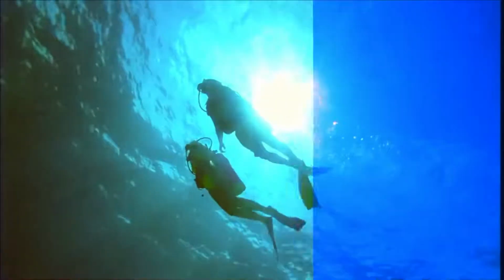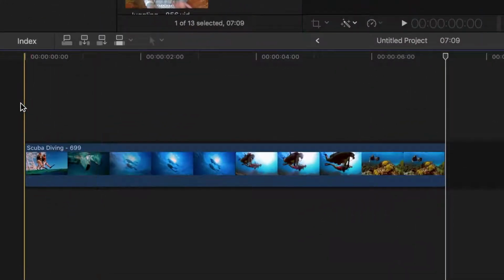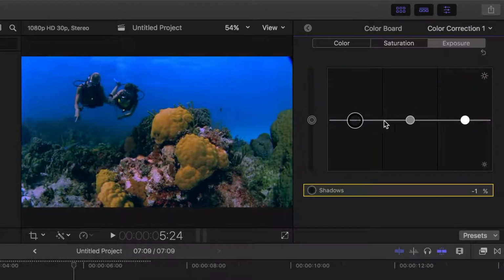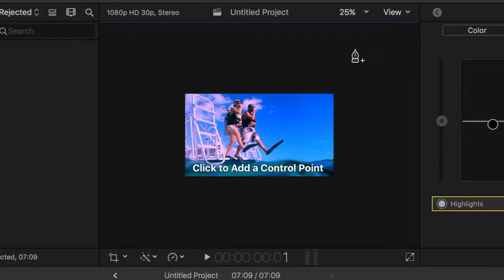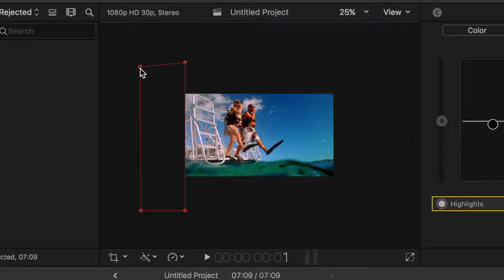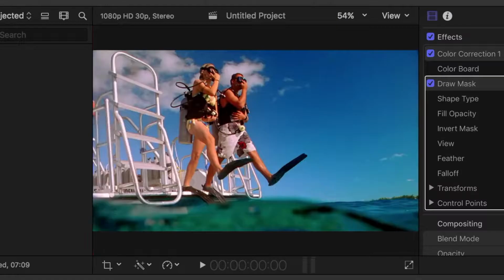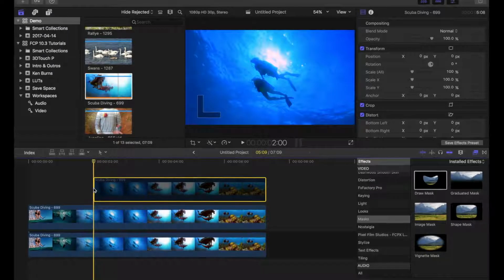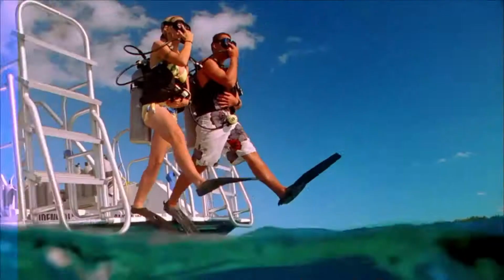Before and After Slide Effect - FCPX 10.3 Tutorial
Learn to do the before and after slide effect in FCPX 10.3 without installing any plugins, by using the shape mask and keyframes.